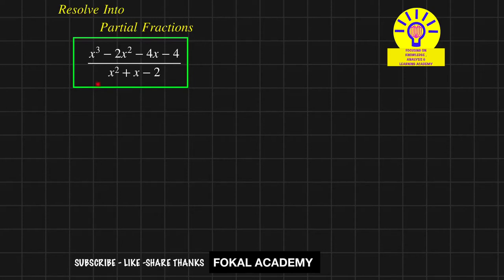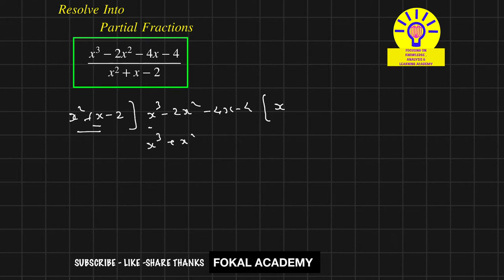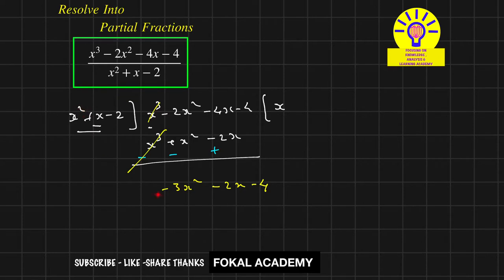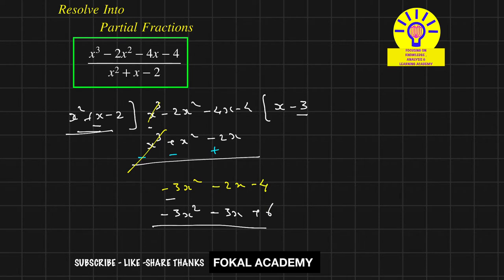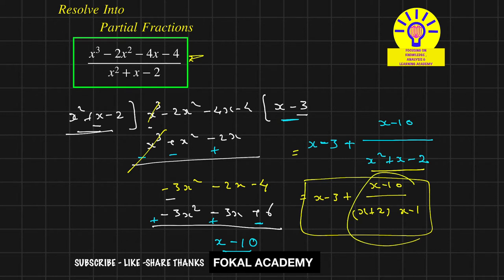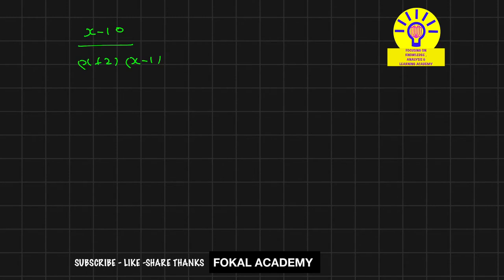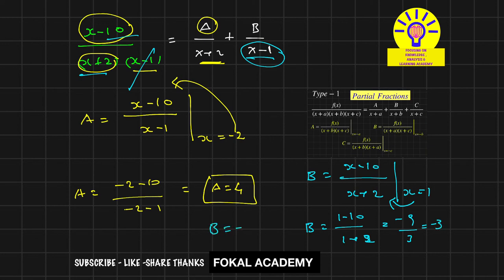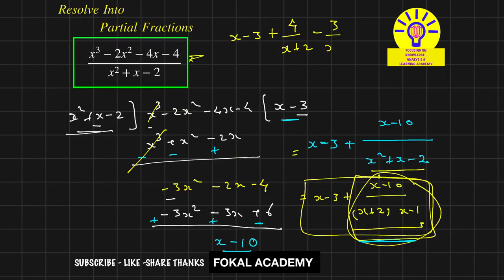How to Solve Partial Fractions || Solved Problem || using Shortcut method